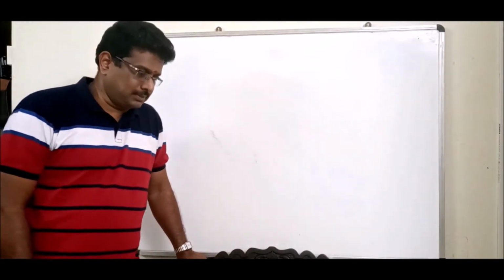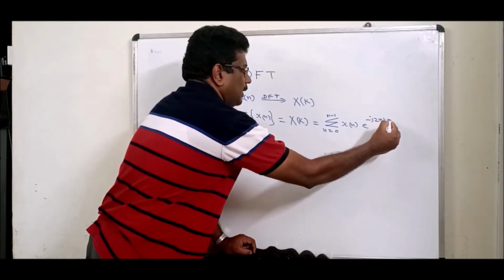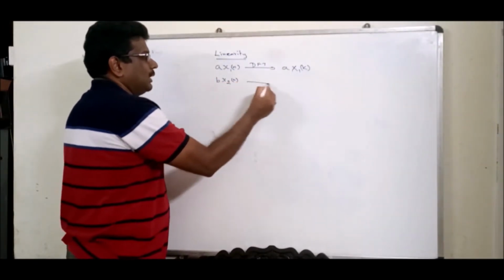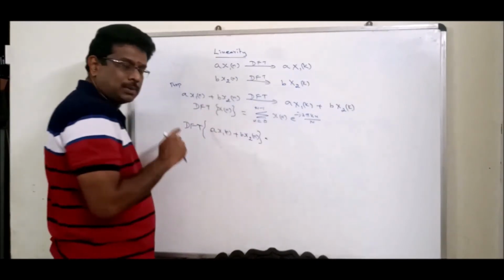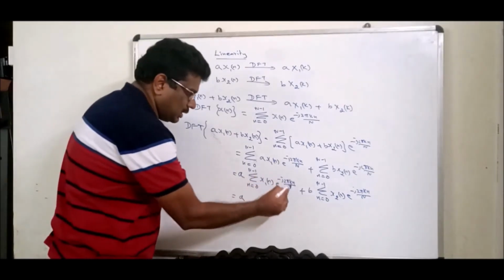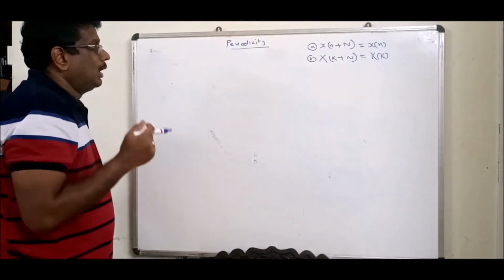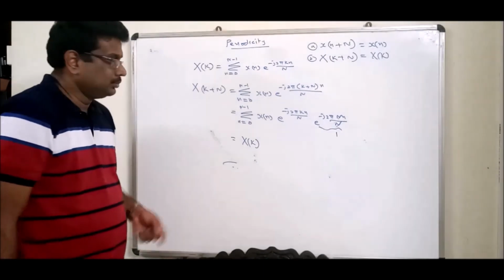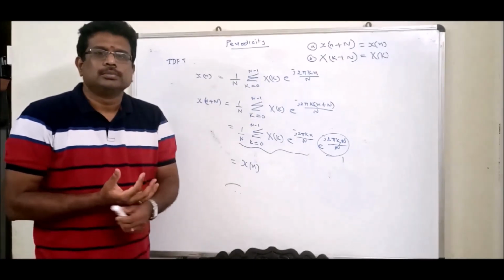DSP 8_Properties of DFT -1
In this session let us prove linearity and periodicity properties of DFT